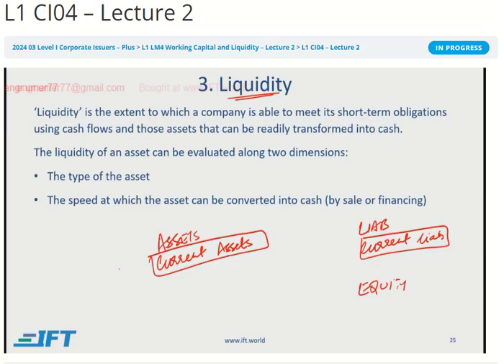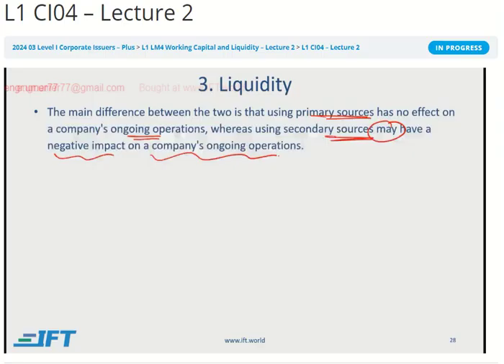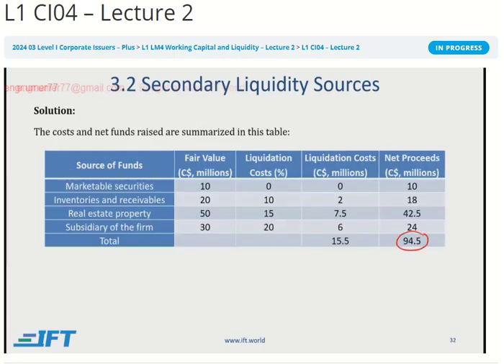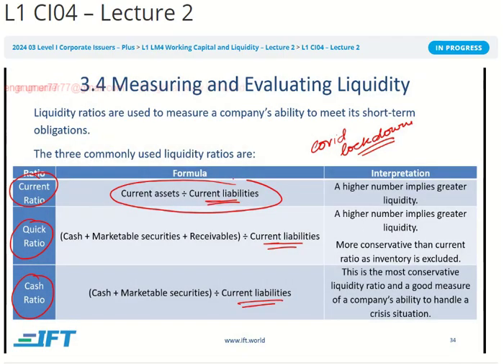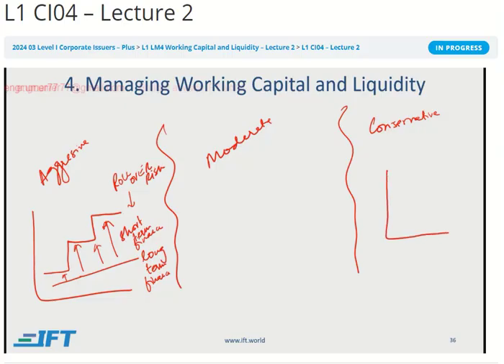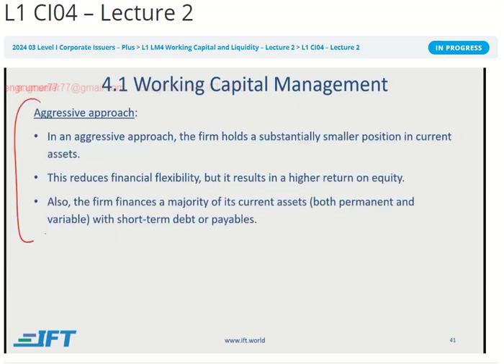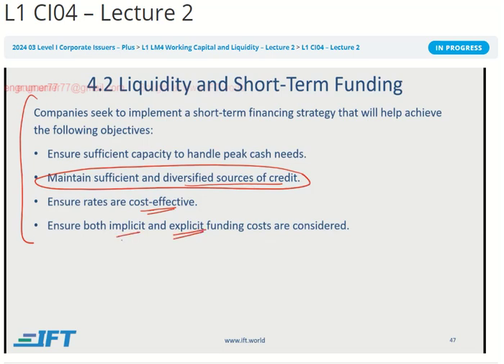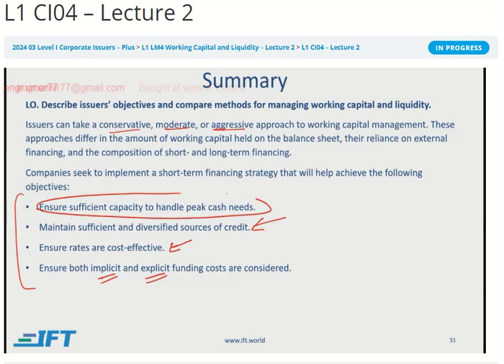Module 05 | Chapter 04 | Corporate Issuers: Working Capital & Liquidity | V04 IFT Lecture 2